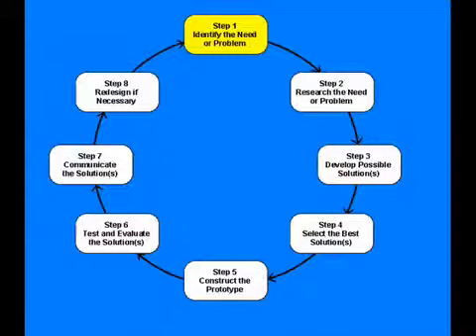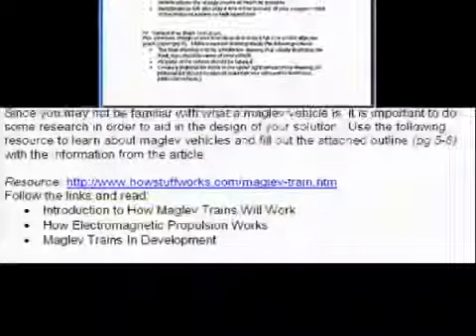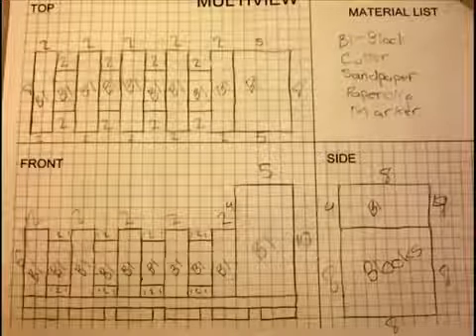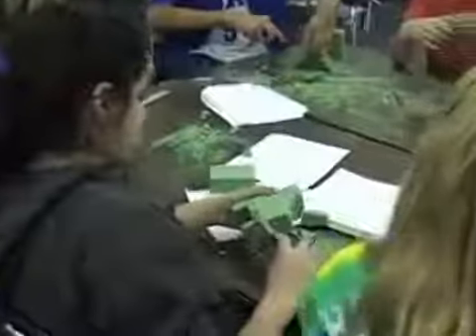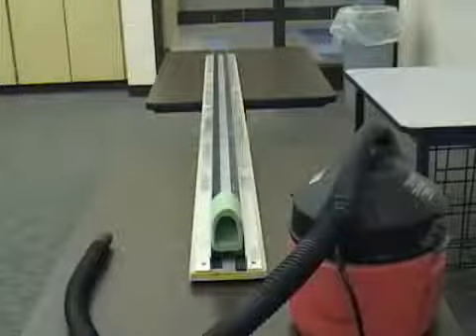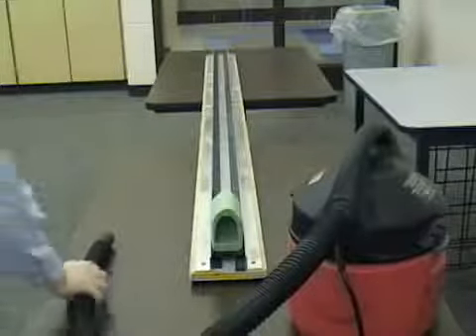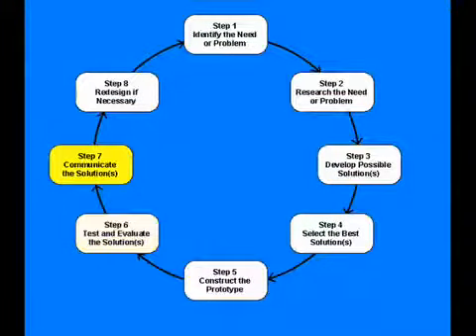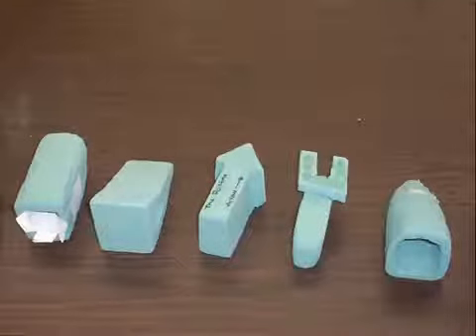BHS Pre Engineering Maglev Vehicles Spring 2005